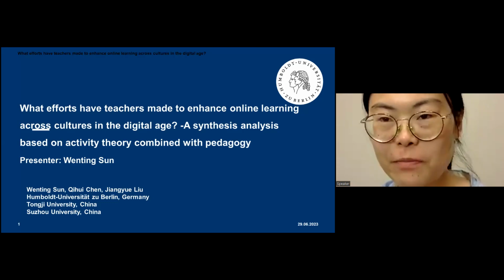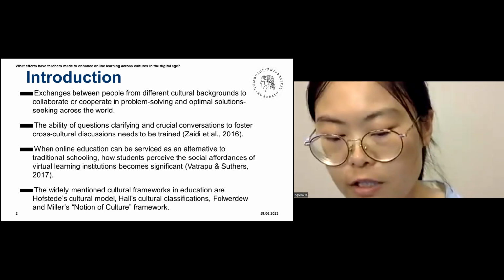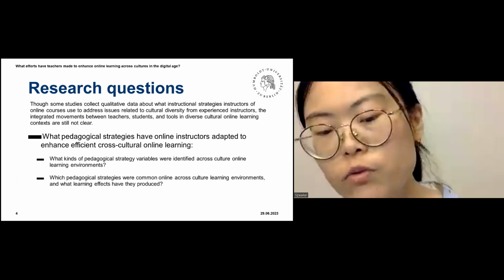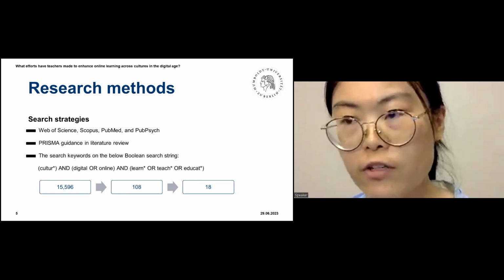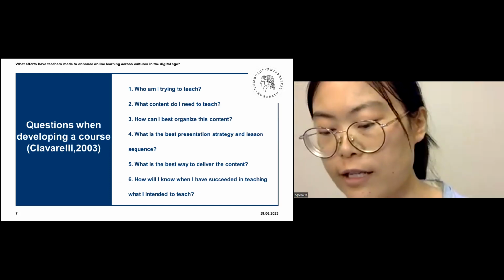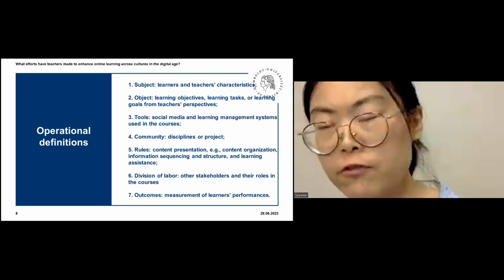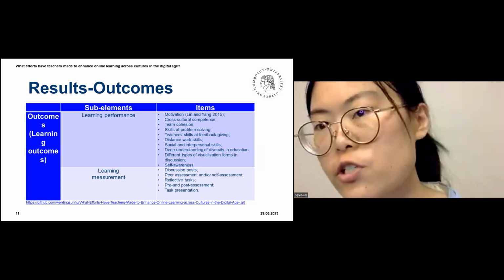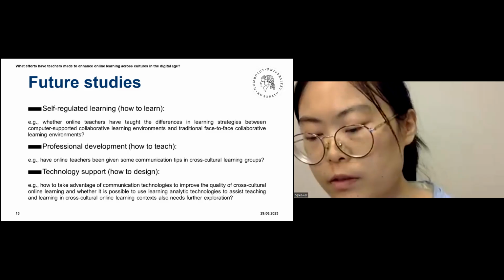Wenting Sun; Qihui Chen; Jiangyue Liu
What Efforts have Teachers Made to Enhance Online Learning across Cultures in the Digital Age? A Synthesis Analysis Based on Activity Theory
Combined with Pedagogy